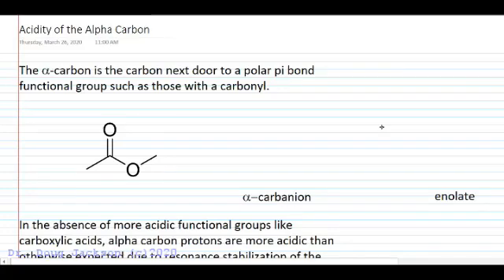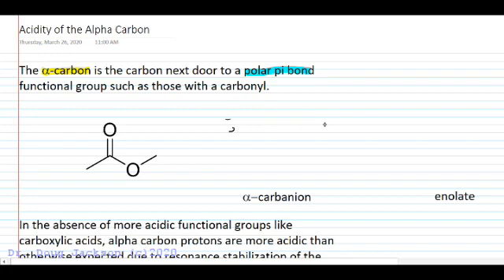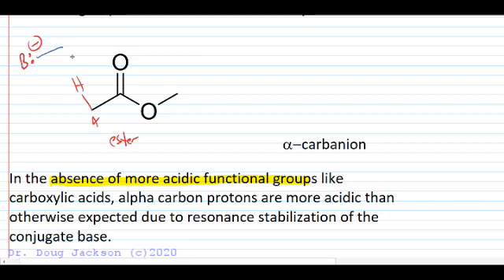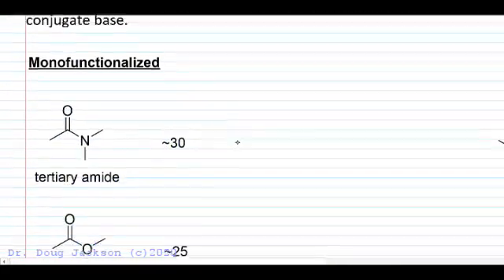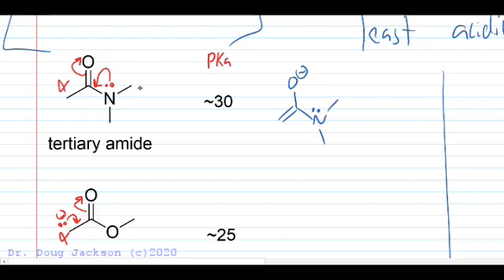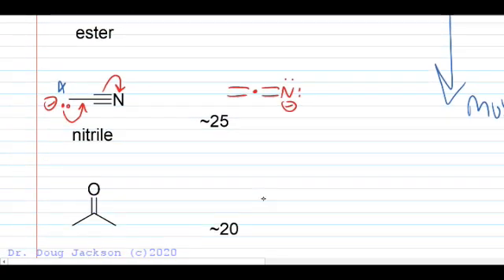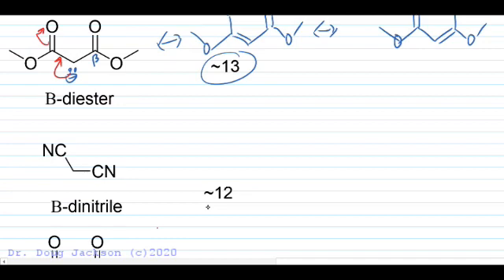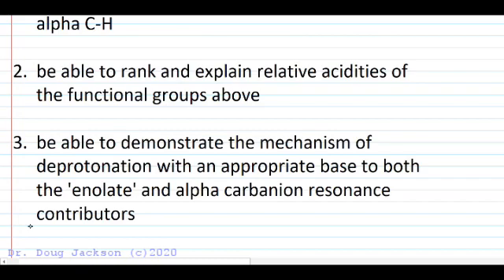Acidity of the Alpha Carbon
Looks at functional groups with relatively acidic alpha carbons.  Relative acidity is explained of both monofunctionalized and difunctionalized compounds.